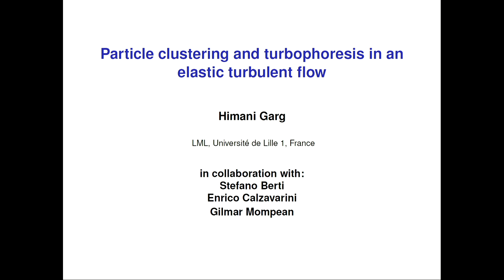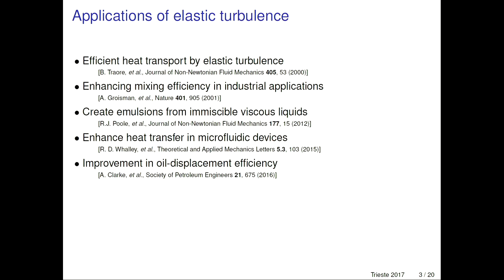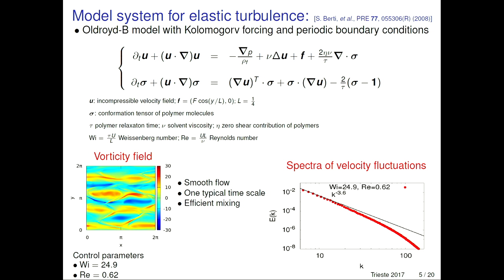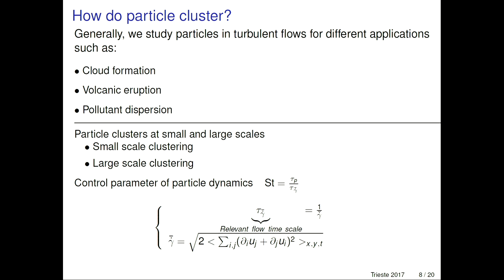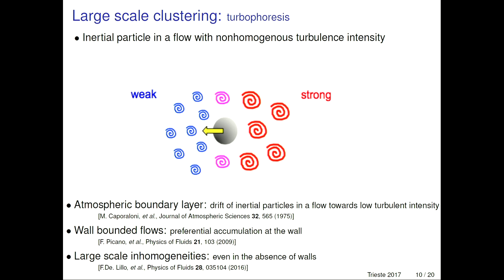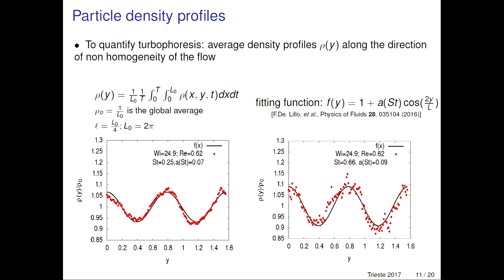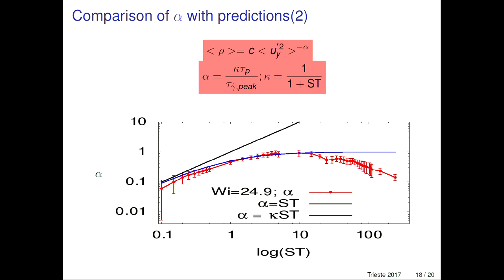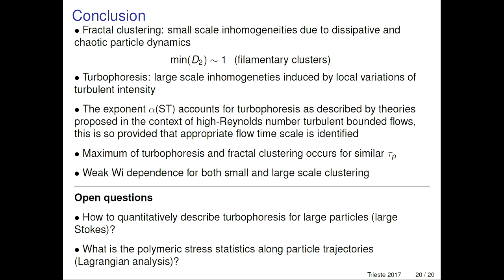Particle clustering and turbophoresis in elastic turbulent flow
Speaker: Garg H (Lille University of Science and Technology, France) - (authors: Garg H; Berti S; Calzavarini E; Mompean G; - Lille University of Science and Technology, France)
2017_08_17-09_40-smr3141